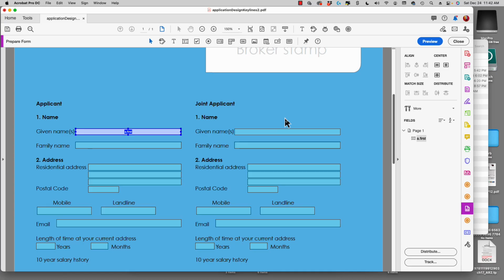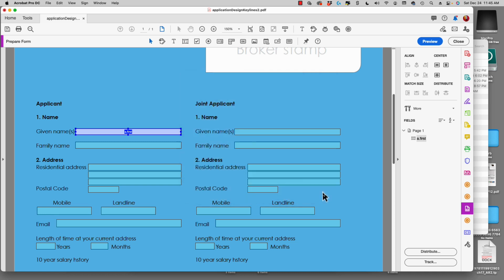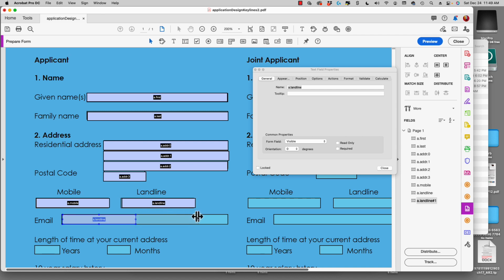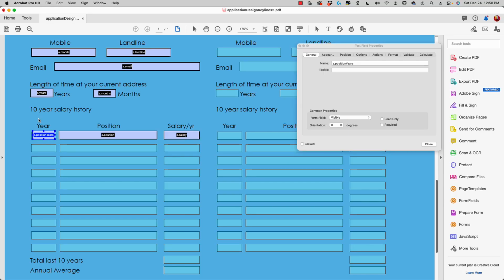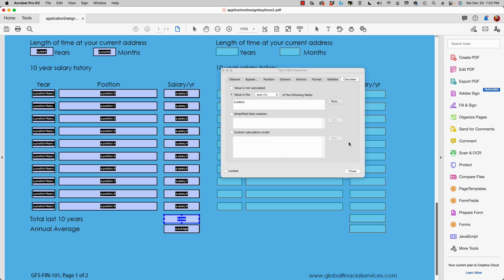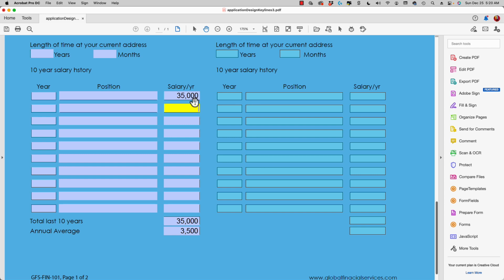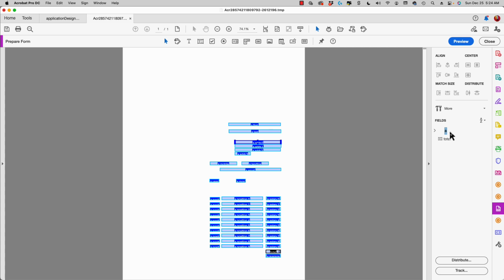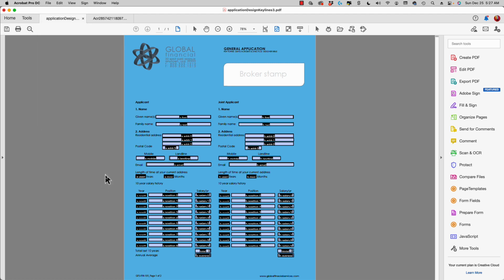Tips on Populating Forms in Acrobat Pro DC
This video describes reasons why there are times when you shouldn't let Acrobat automatically populate a form. Sometimes it can be more beneficial to manually create fields than letting Acrobat automatically populate a form. This video looks at a form where auto field detection is much less desirable than using manual methods.